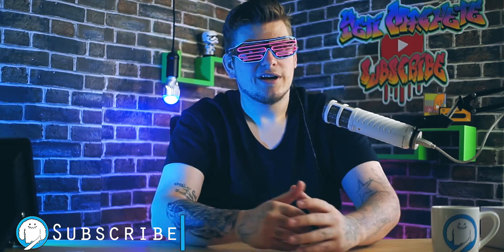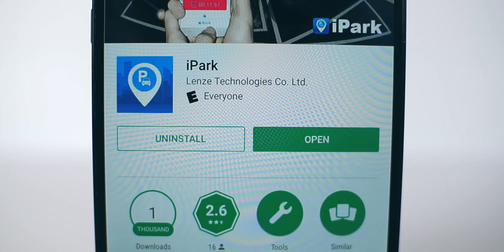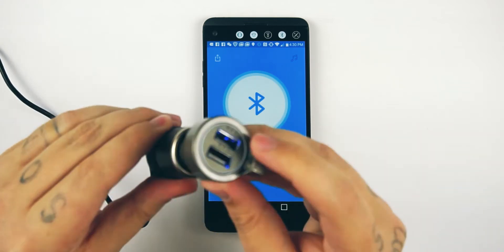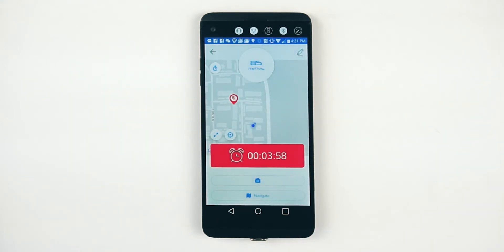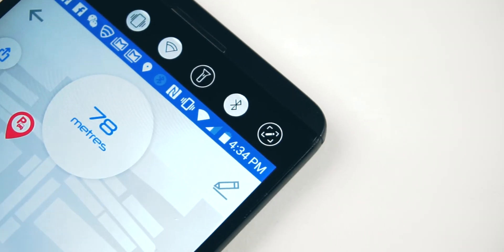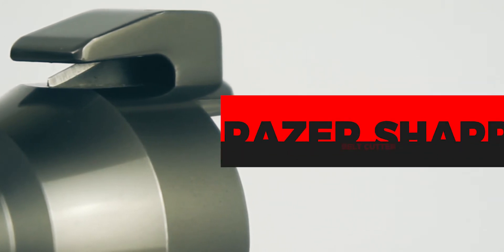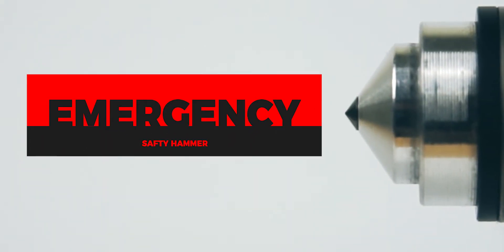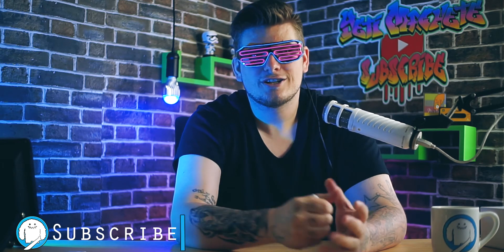This Will SAVE YOUR LIFE!!!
This GPS car charger with built-in belt cutter and safety hammer can literally save your life!
What's good people? I'm Yeti Machete and today we check out a car charger with built-in GPS so you can track your car in 2018.

►My Equipment!

● Microphone: Rode Podcaster
● Mic Stand: Neewer Boom Scissor Arm
● Thumbnails: Photoshop
● Video Editing Software: Premiere Pro
● Recording: ShadowPlay
● Webcam: Logitech C910
● Camera: Sony Alpha A5000

- Yeti Machete